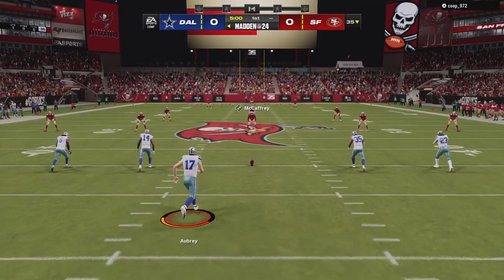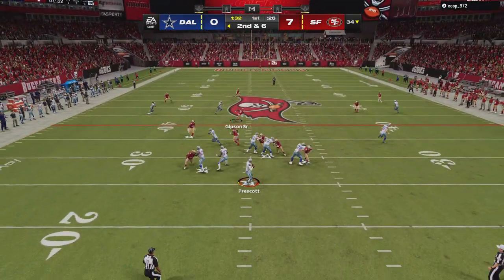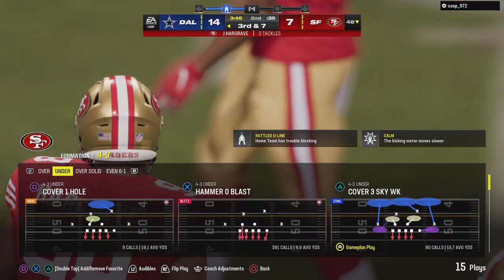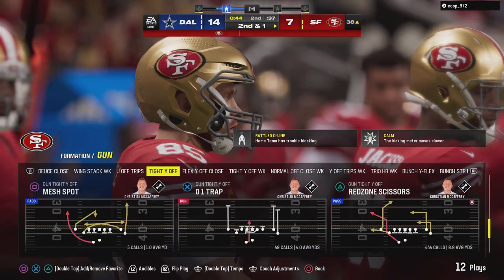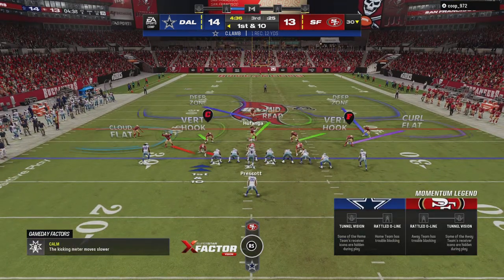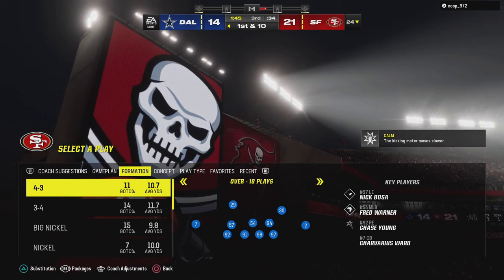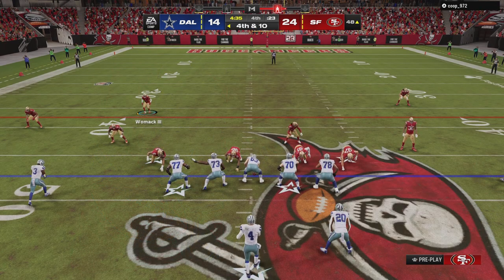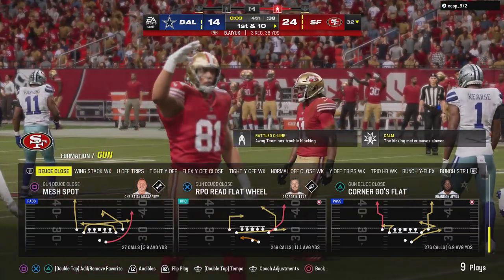Leemo vs Coop